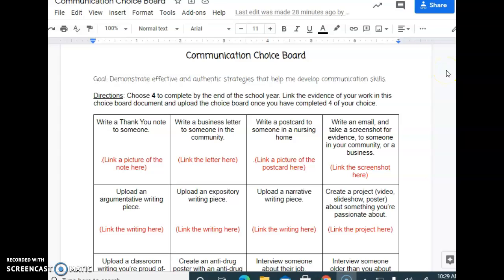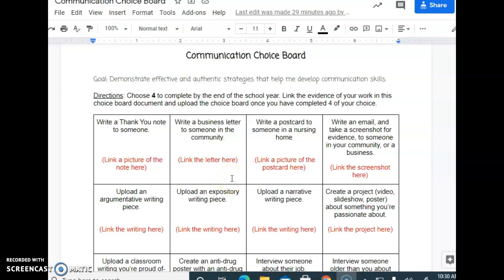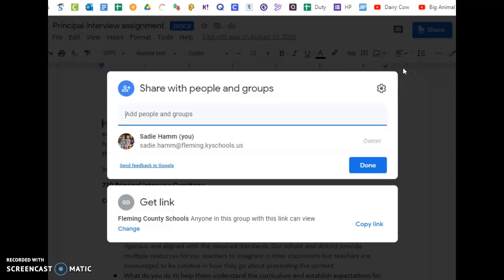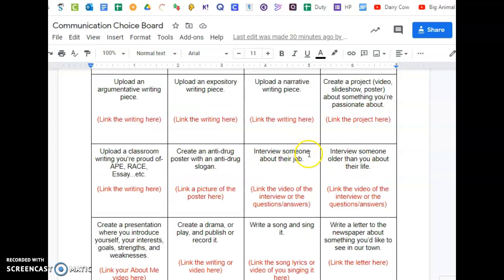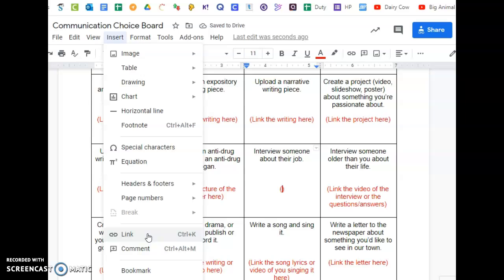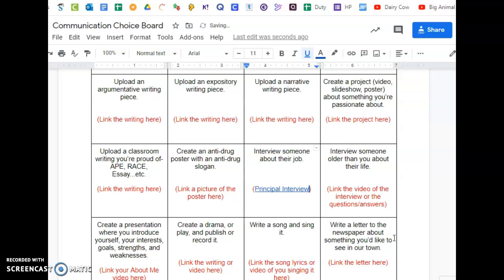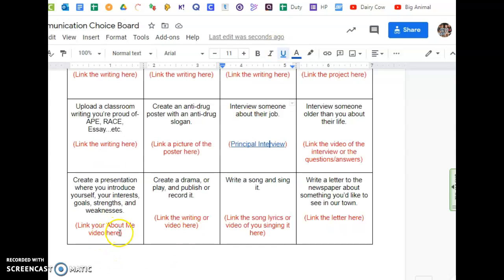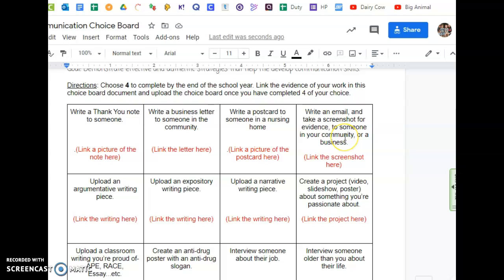Recording #2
Link Evidence Into Choice Boards